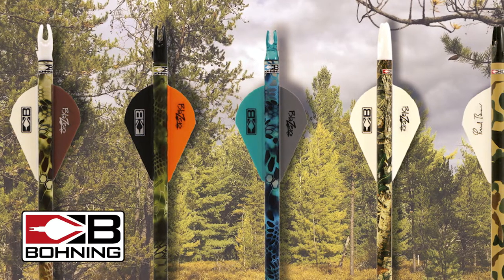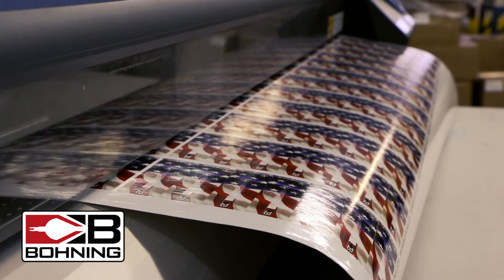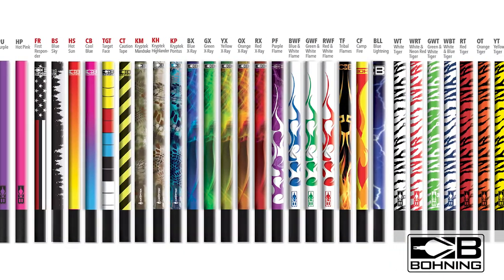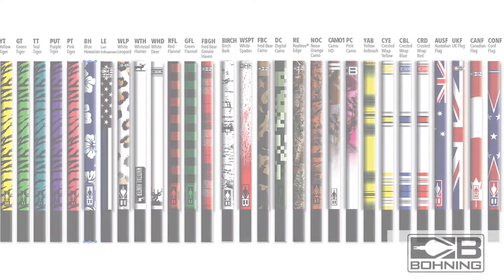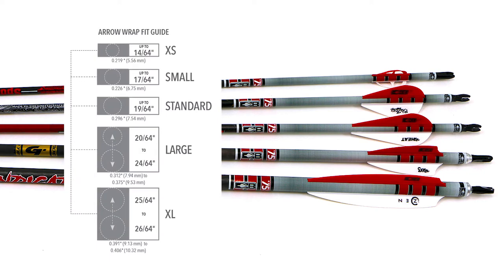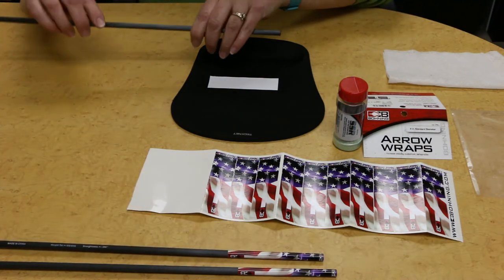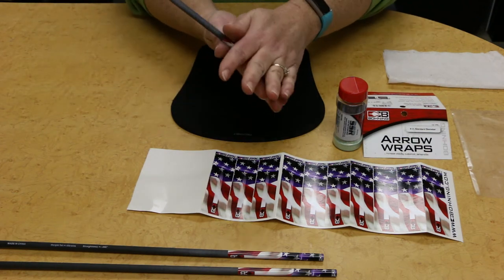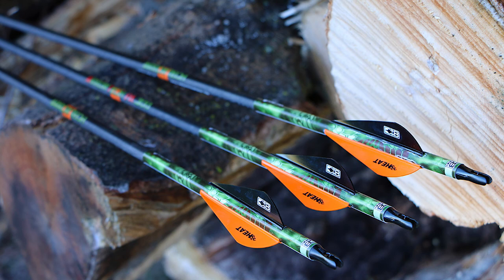Should I Use Arrow Wraps?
Arrow wraps personalize your arrows, increase visibility, and provide an ideal surface for adhesion.  Bohning wraps are available in many different sizes, patterns & colors, and are all made at the Bohning facility in Northern Michigan.